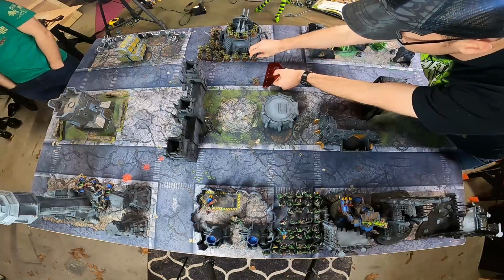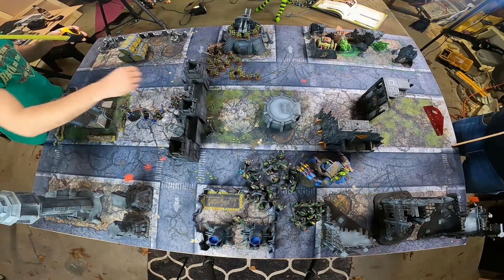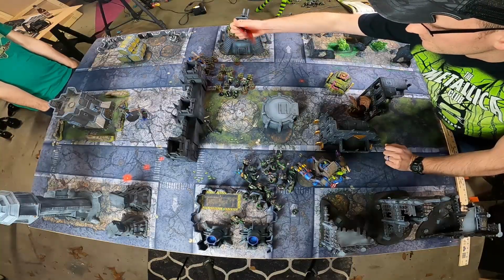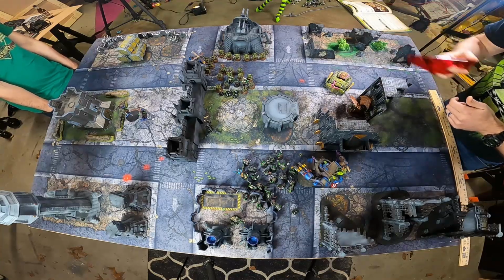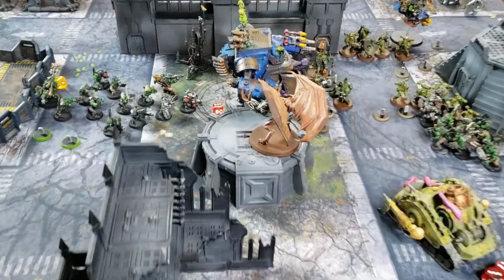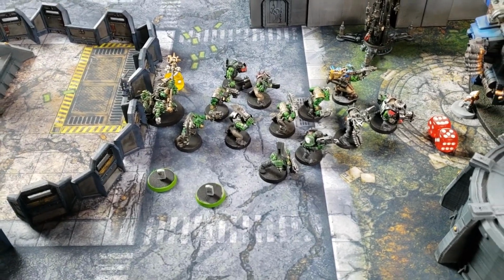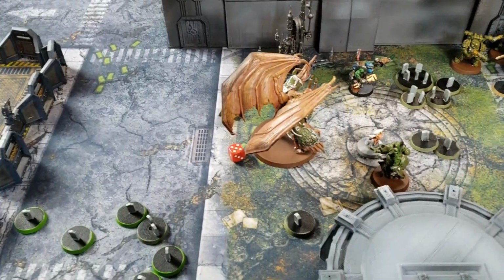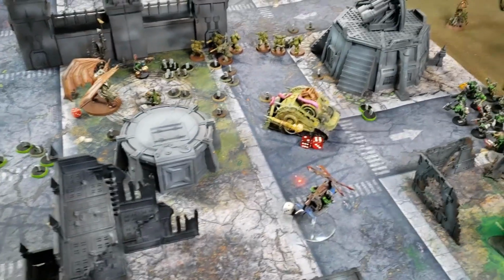8th Ed. 40k Battle Report: Deathskulls Orks vs Death Guard 1000 pts. The Relic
Check out the new format we're trying out. More exciting commentary to follow! Let us know how we're doing in the comments!

Death Guard List:
++ Battalion Detachment (Faction) (Chaos - Death Guard) [65 PL, 997pts] ++
8 CP
+ HQ +
Daemon Prince of Nurgle [9 PL, 180pts]: 3. Tainted Regeneration, Malefic talon, The Suppurating Plate, Warlord, Wings
Daemon Prince of Nurgle [8 PL, 156pts]: Hellforged sword
Malignant Plaguecaster [6 PL, 95pts]
+ Troops +
Plague Marines [10 PL, 122pts]
. Plague Champion
. . Codex: Boltgun, Plague knife
. 5x Plague Marine w/ boltgun
. Plague Marine w/ Special Weapon: Blight launcher
. Plague Champion
. Plague Champion
+ Elites +
Plague Surgeon [4 PL, 60pts]: Balesword
+ Heavy Support +
Plagueburst Crawler [8 PL, 140pts]: 2x Plaguespitter, Heavy slugger
++ Total: [65 PL, 997pts] ++

Ork List:
++ Battalion Detachment +5CP (Orks) [44 PL, 7CP, 789pts] ++
+ Configuration +
Battle-forged CP [3CP]
Clan Kultur: Deathskulls
Detachment CP [5CP]
Gametype: Open
+ HQ +
Warboss on Warbike [5 PL, 108pts]: Ard as Nails, Attack Squig, Da Killa Klaw, Power Klaw, Warlord
Weirdboy [3 PL, -1CP, 62pts]: 2. Warpath, 3. Da Jump, Warphead
+ Troops +
Boyz [7 PL, 103pts]
. Boss Nob: Big Choppa, Slugga
. 13x Ork Boy W/ Slugga & Choppa
+ Heavy Support +
Morkanaut [15 PL, 310pts]: Kustom Force Field, Kustom Mega-blasta, Kustom Mega-zappa, 2x Rokkit Launcha, 2x Twin Big Shoota
++ Outrider Detachment +1CP (Orks) [14 PL, 1CP, 209pts] ++
+ Configuration +
Clan Kultur: Deathskulls
Detachment CP [1CP]
+ HQ +
Big Mek [Legends] [4 PL, 59pts]: Choppa, Da Fixer Upperz, Grot Oiler, Slugga
+ Fast Attack +
DeffKopta [2 PL, 30pts]
. DeffKopta: Twin Big Shoota
++ Total: [58 PL, 8CP, 998pts] ++